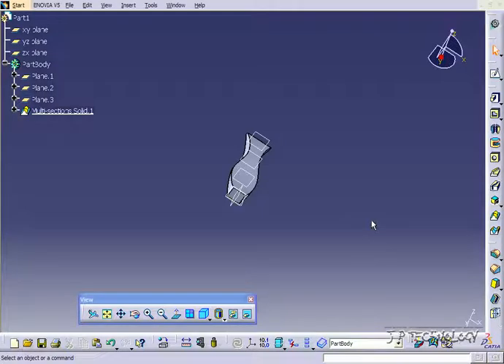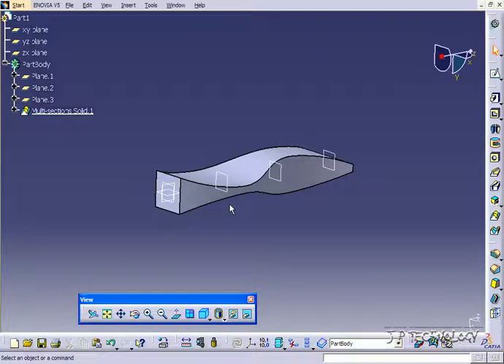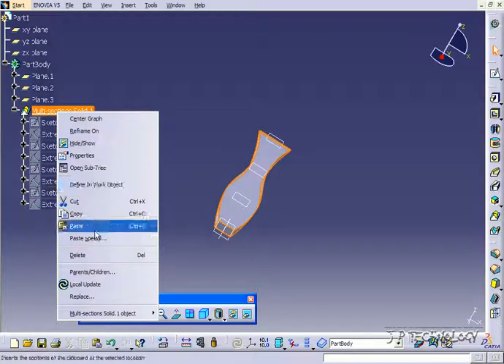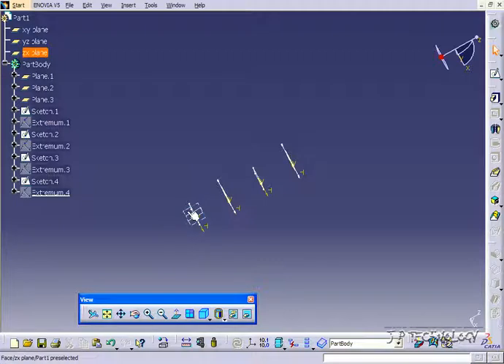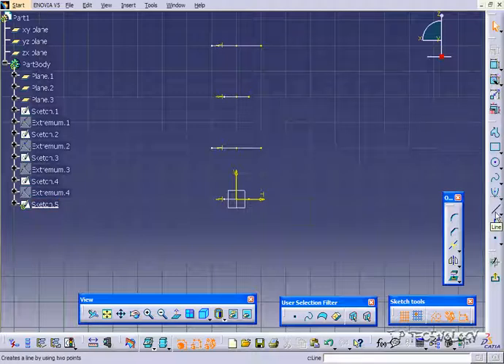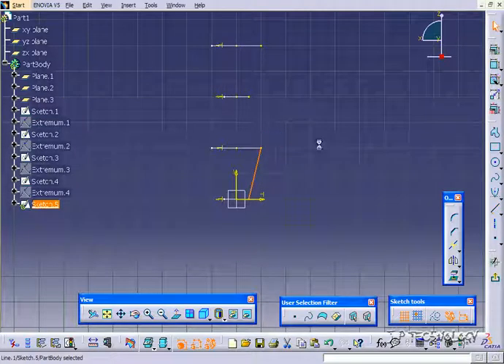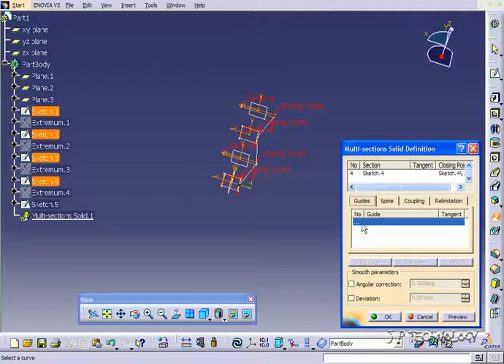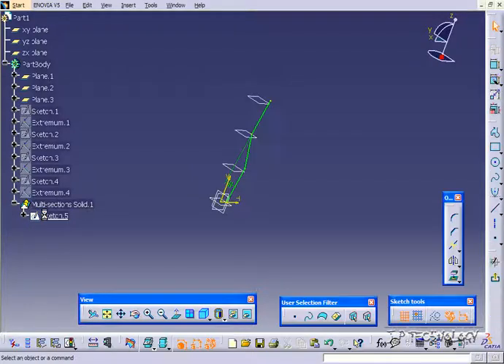55 ADVANCE MULTI SECTION SOLID